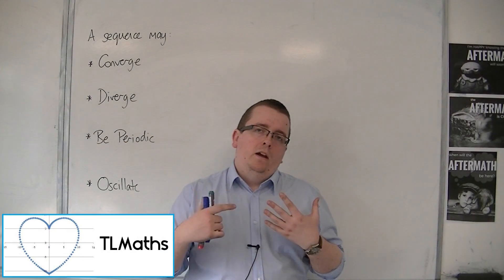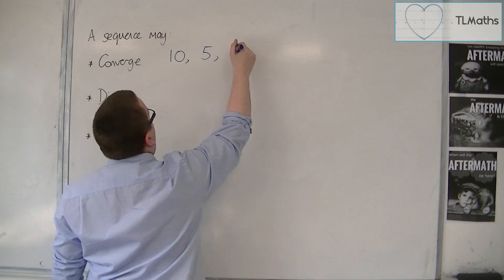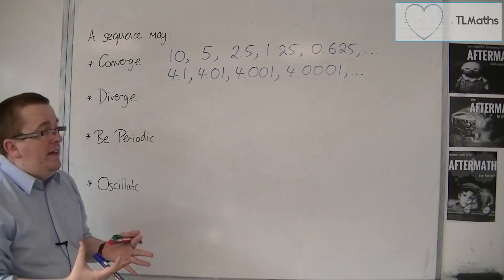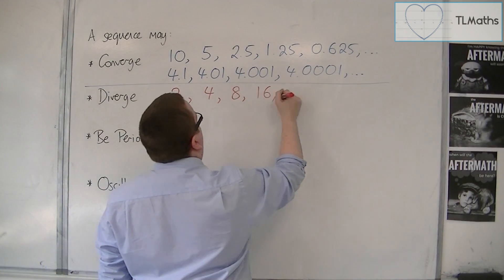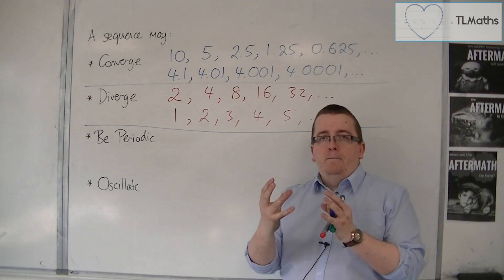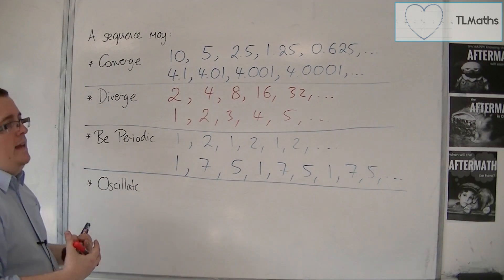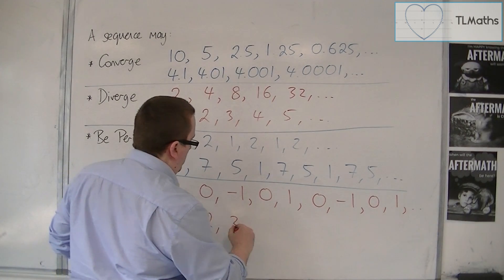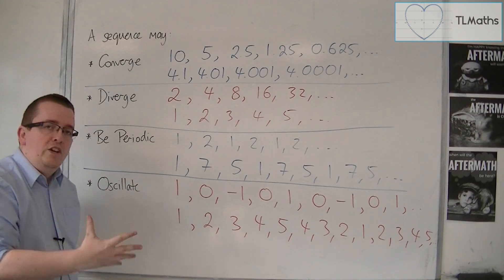OCR MEI Core 2 5.05 What it means for a Sequence to Converge, Diverge, be Periodic or Oscillate